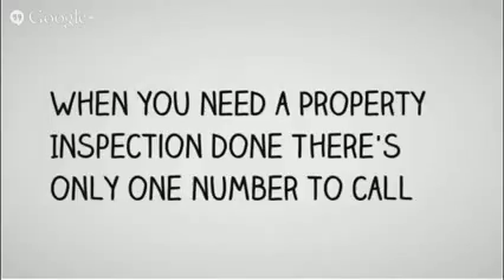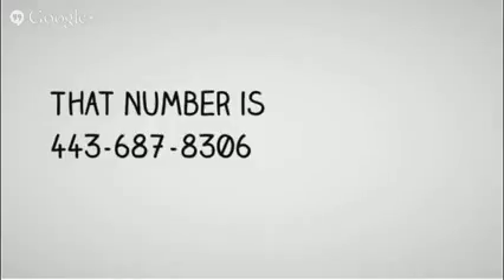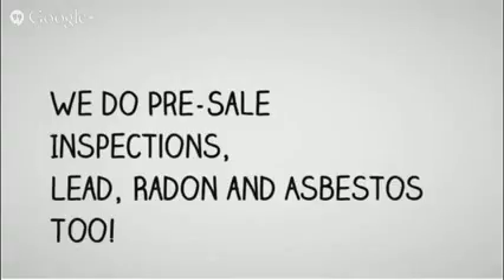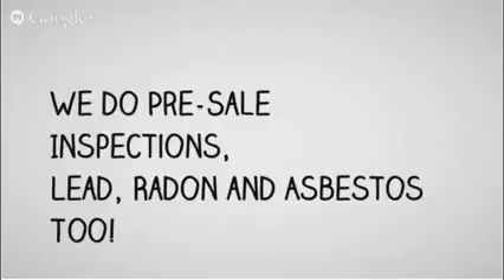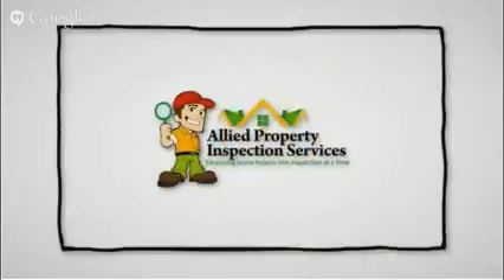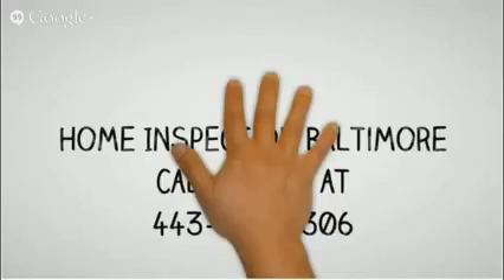Finding A Glen Burnie MD Home Inspector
Finding A Glen Burnie MD Home Inspector. Buying real estate can be exciting, and working with a Baltimore, MD, property inspector allows you to learn more about a potential property from an unbiased source.